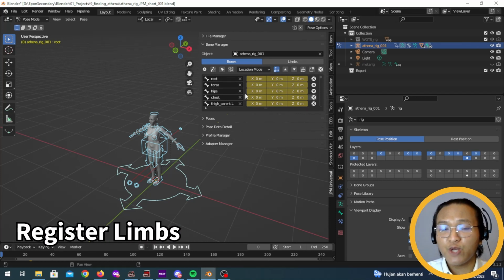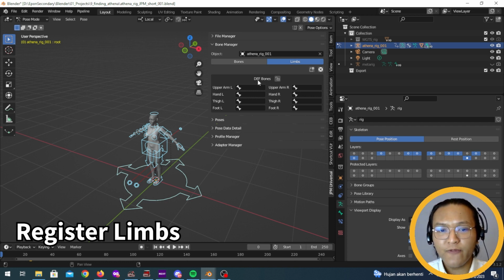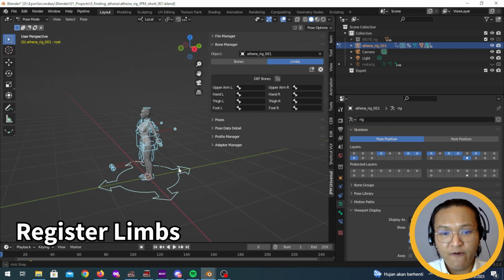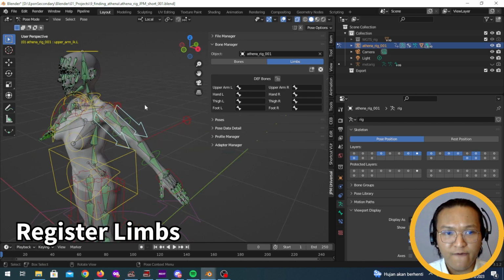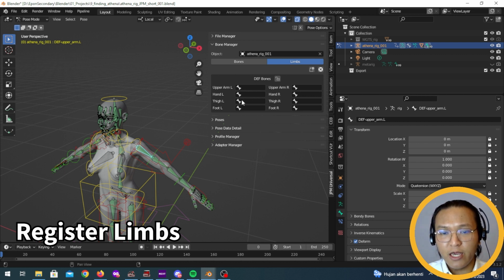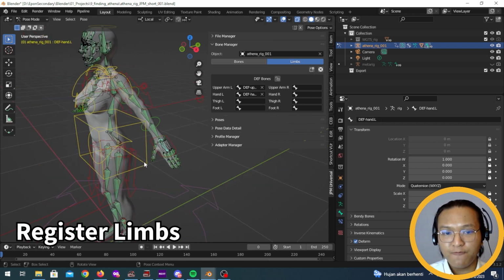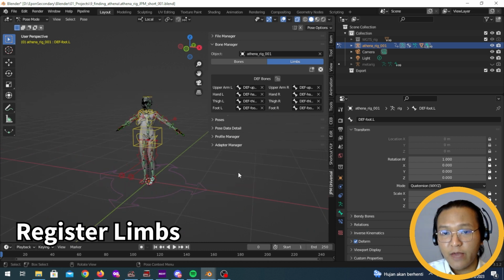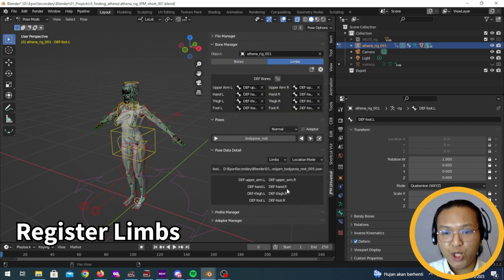Jason Pose Manager - User Guide - Universal: Register Limbs